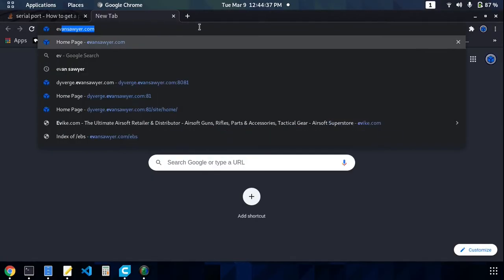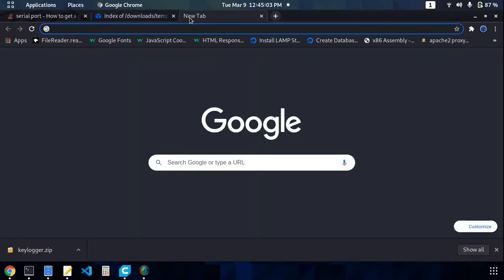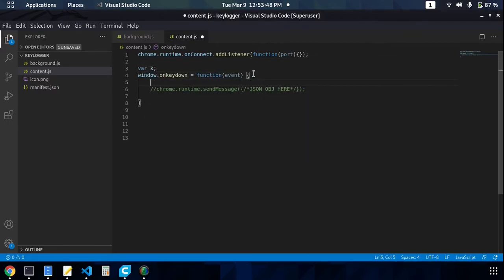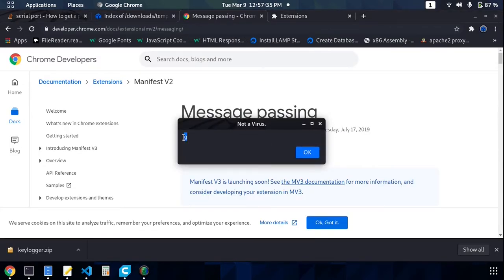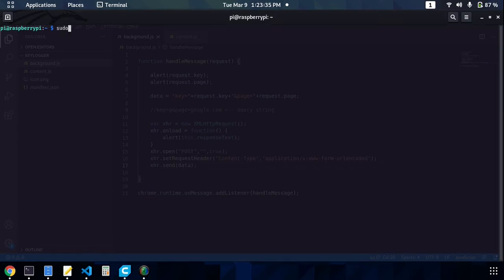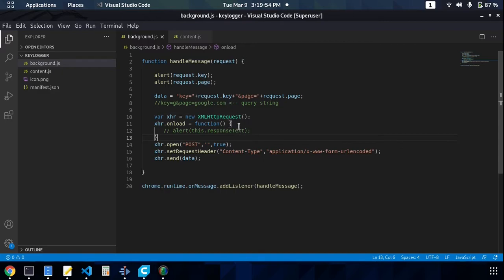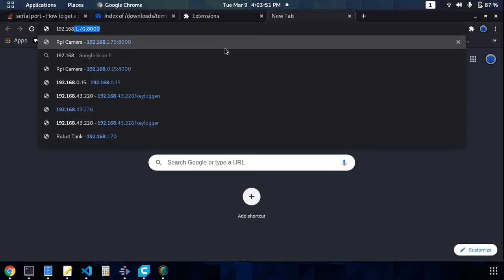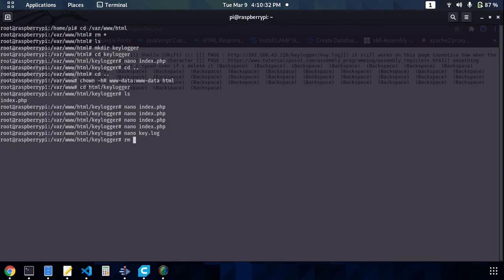making spyware is unbelievably easy [with a Chrome Extension]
Welcome back for another tutorial! In this video I demonstrate the basics of building a Chrome Extension with JavaScript, including content scripts, background scripts, and Chrome Message Passing. I also cover building a backend server for the application and how to send and save user keystrokes in PHP.

You can DM on IG if you have any questions.
@dyverge.yt   (same for both)

A lot of people have been saying it's hard to hear me over the background music, so I tried to make it a little quieter this time. It's hard to figure out what works because everyone's speakers are different. lmk if you're still having trouble hearing.

If you try this for yourself, let me know how it goes in the comments. Remember, this is intended for education purposes only, I am not responsible if you end up in legal trouble for abusing this information.